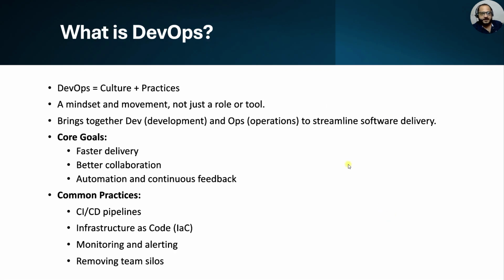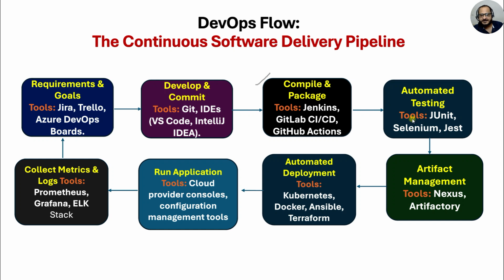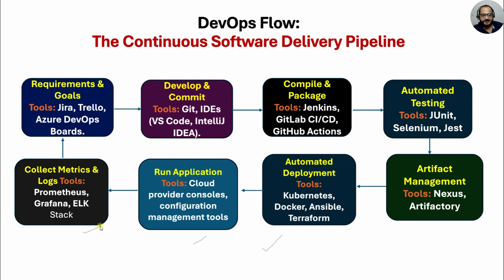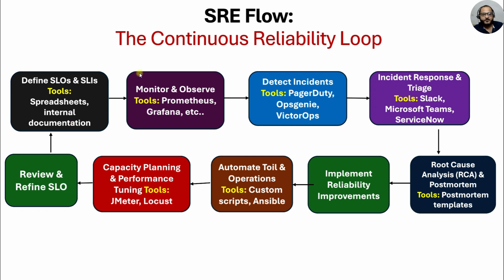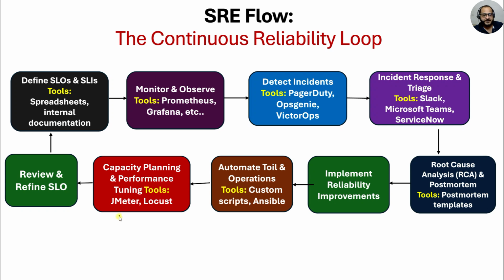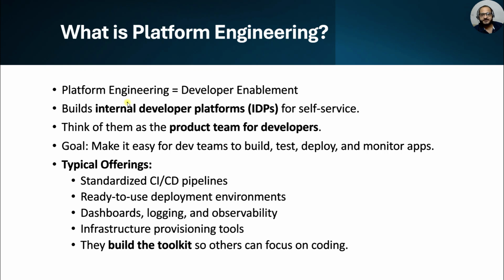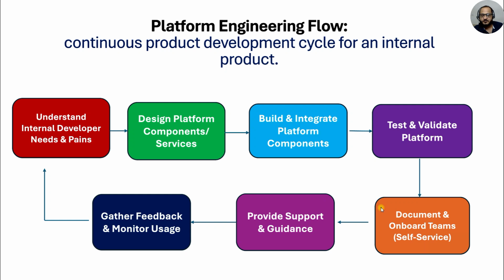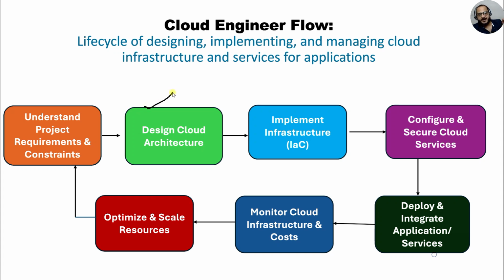Cloud Engineer vs DevOps vs SRE Which Role Pays The Most in 2025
Complete career comparison of Cloud Engineer vs DevOps vs SRE vs Platform Engineer roles in 2025. Discover salary ranges, job responsibilities, required skills, and career paths for each engineering position.

🎯 What You'll Learn:
• DevOps Engineer salary and responsibilities in 2025
• Site Reliability Engineer (SRE) vs DevOps key differences
• Platform Engineer role emergence and market demand
• Cloud Engineer career path and earning potential
• Which engineering role offers highest salary growth
• Skills required for each position with learning roadmap
🚀 Perfect for:
• DevOps professionals considering career transitions
• Fresh graduates choosing engineering specialization
• Current engineers planning salary negotiations
• Anyone confused about these overlapping roles

📊 Based on 2025 market data from top tech companies including Google, Amazon, Microsoft, and emerging startups focusing on platform engineering trends.